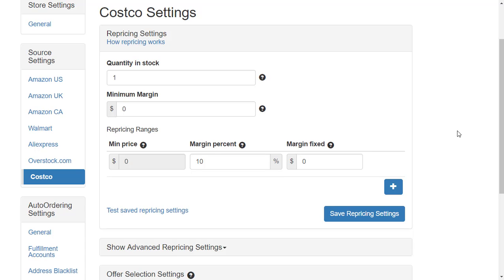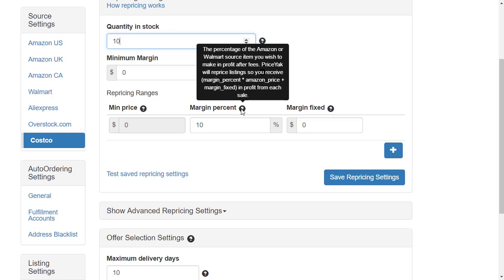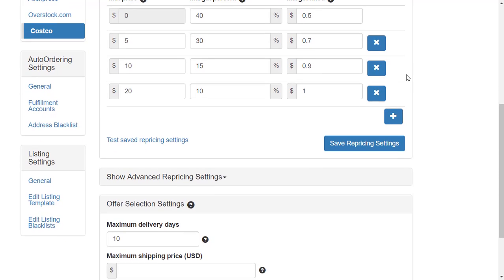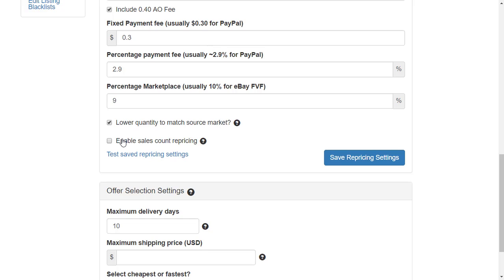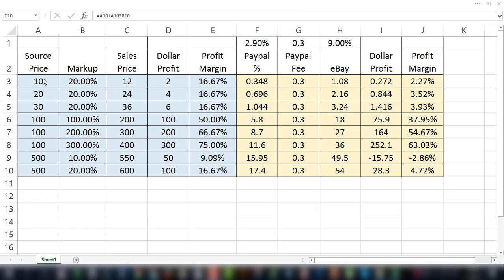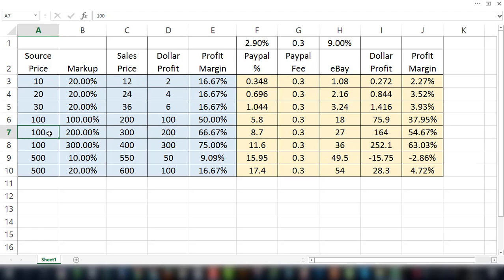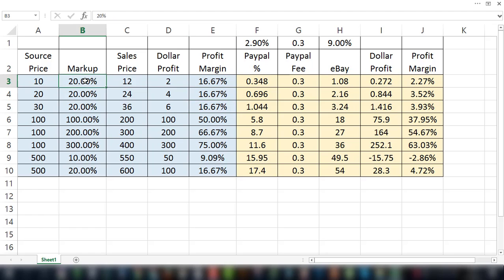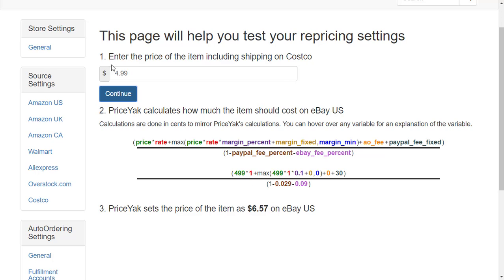PriceYak: Repricing Settings Explained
In this video I am explaining the PriceYak Reprising Settings and the difference between the Markup & Final Profit Percentage.